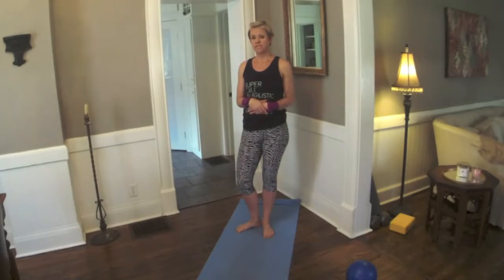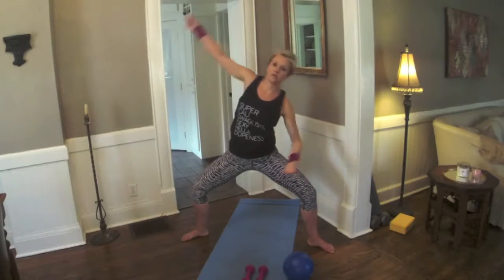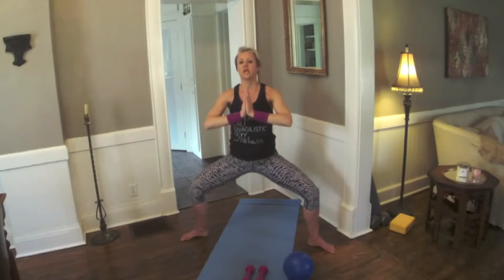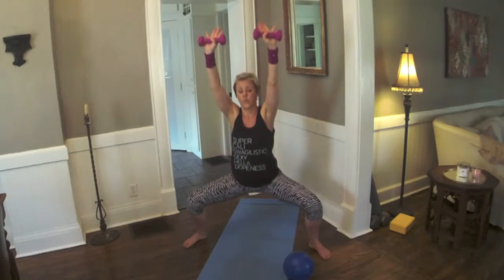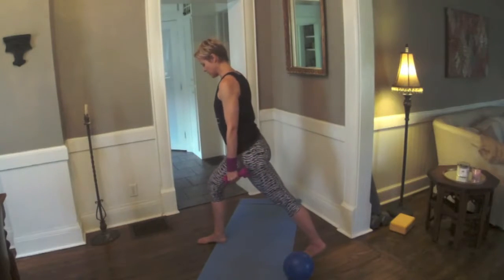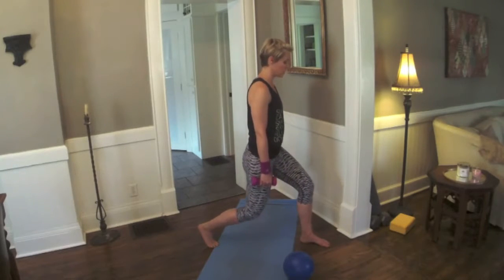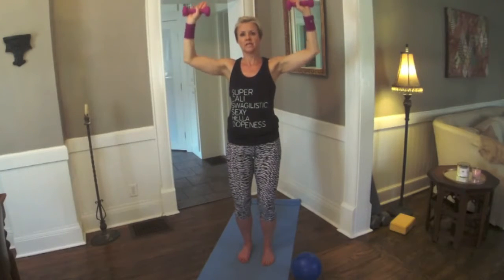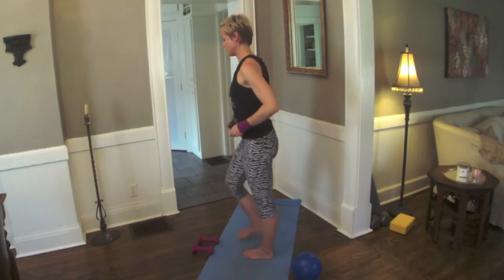Standing toning sequence